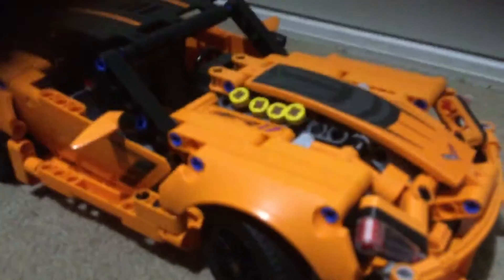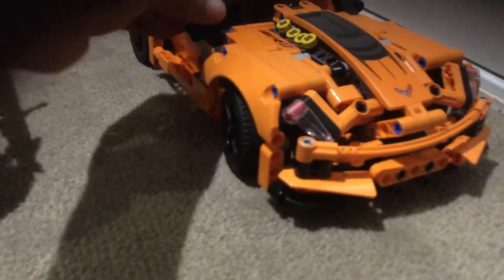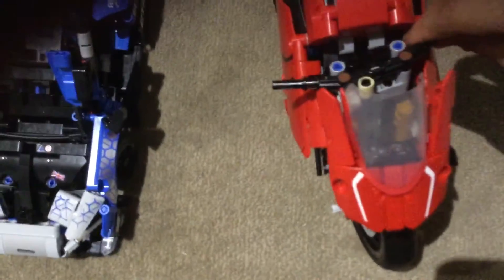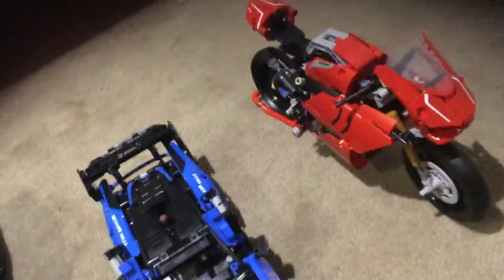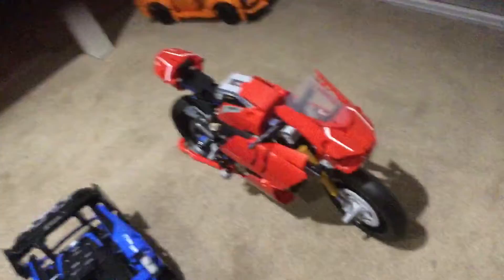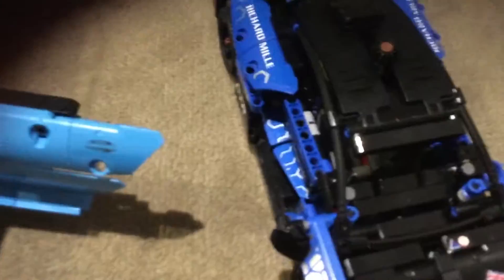Size Comparison of LEGO Technics 42093 42107 42123 42083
A video comparing the sizes of LEGO technic 42093, 42107, 42123 and 42083 judging piece count and functionality and if you are interested in any of the sets mentioned in this description, watch this video.